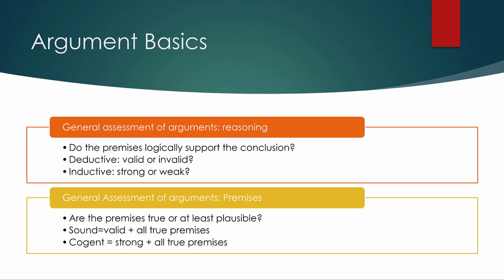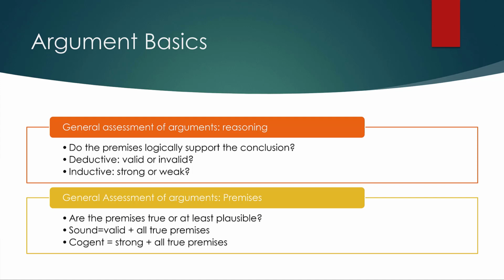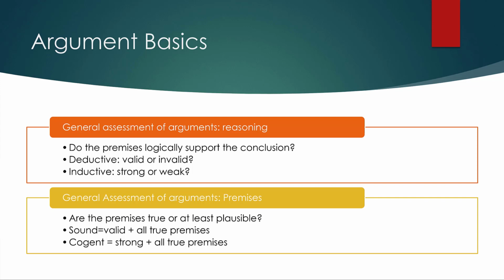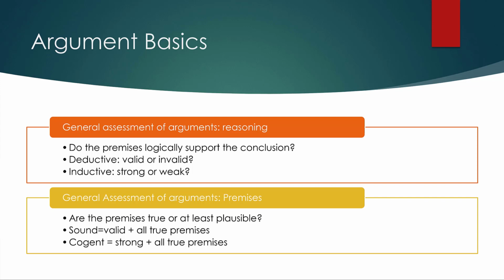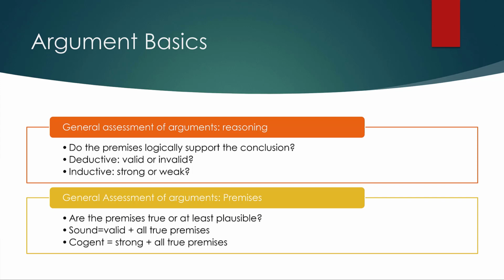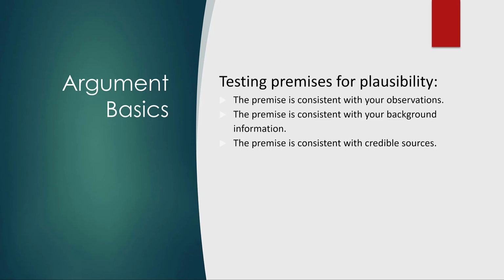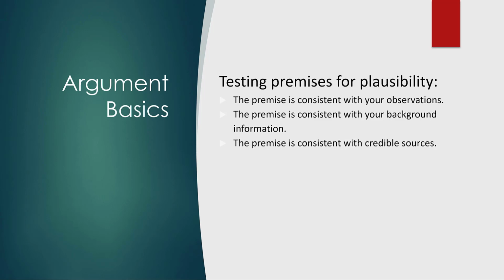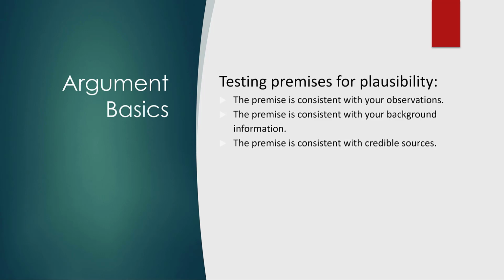Argument Basics 2 Assessment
The basics of assessing arguments.